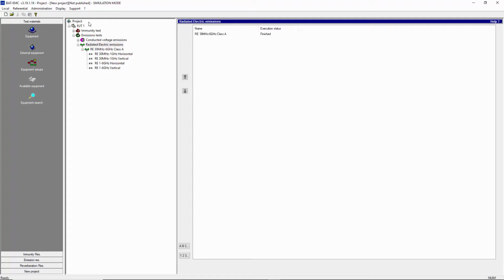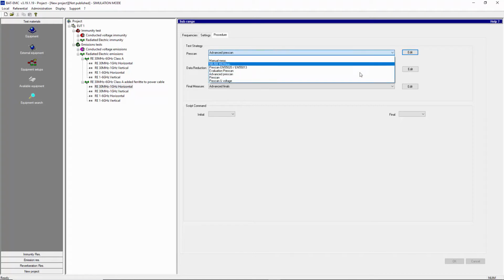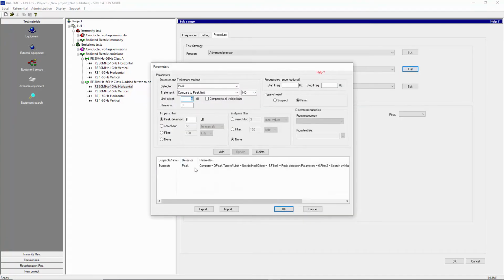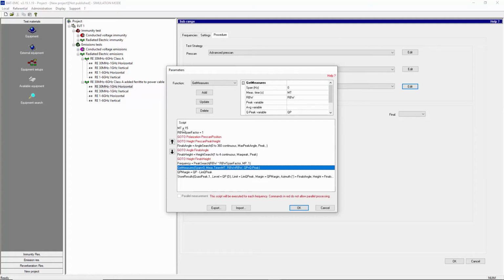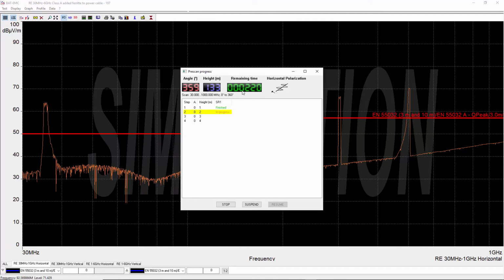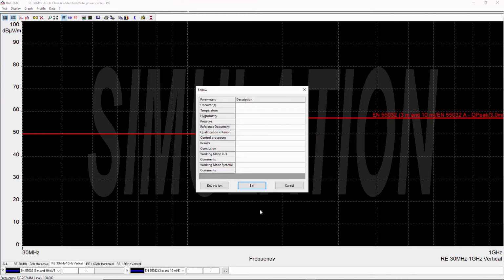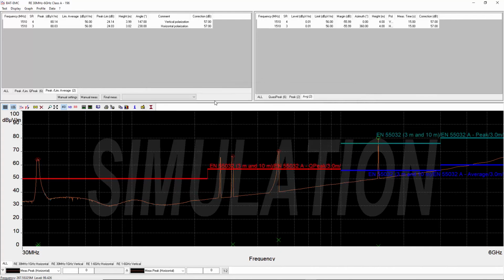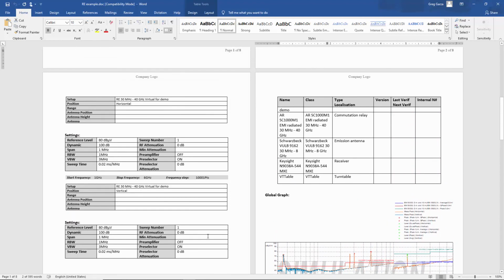Radiated Emissions CISPR32 Part 1 1